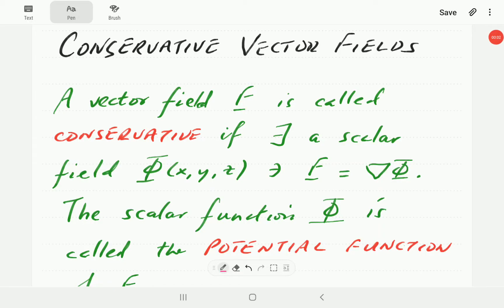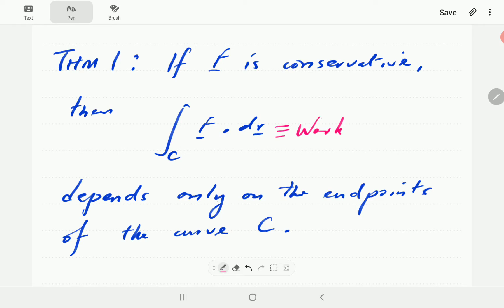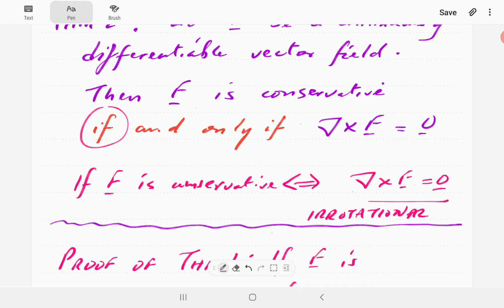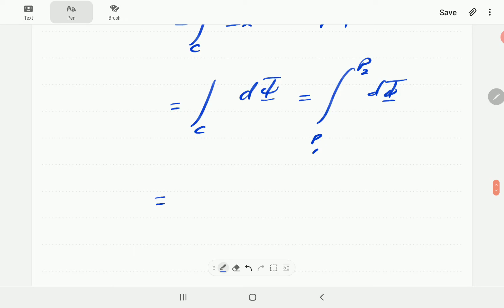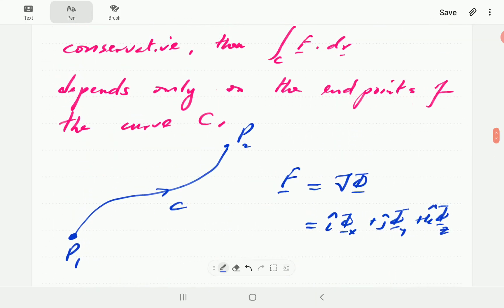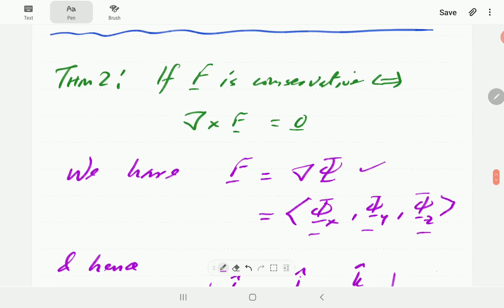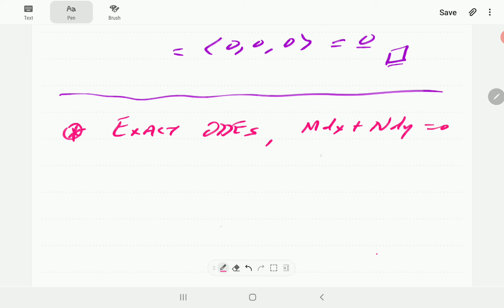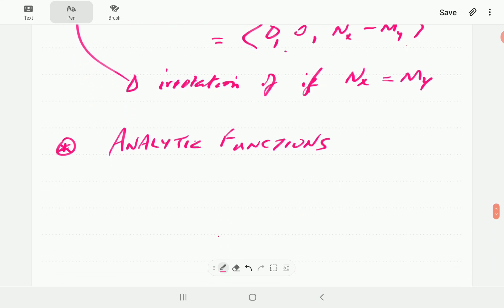Conservative Vector Fields (Part 1 of 2)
We introduce conservative vector fields and establish 2 properties they satisfy.